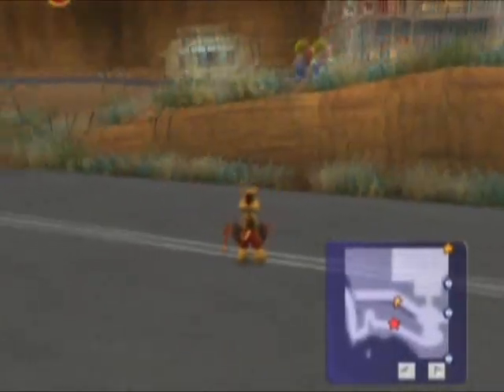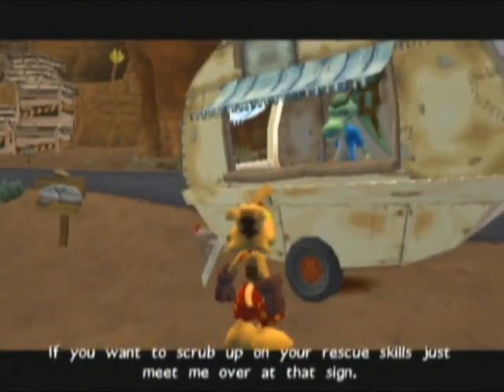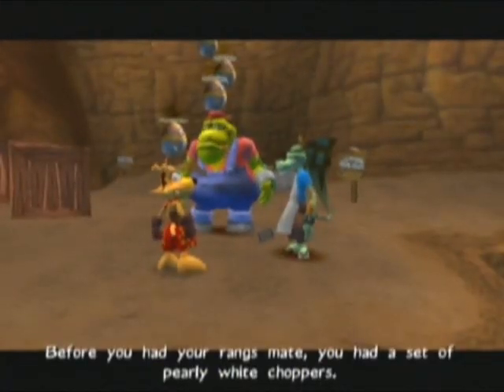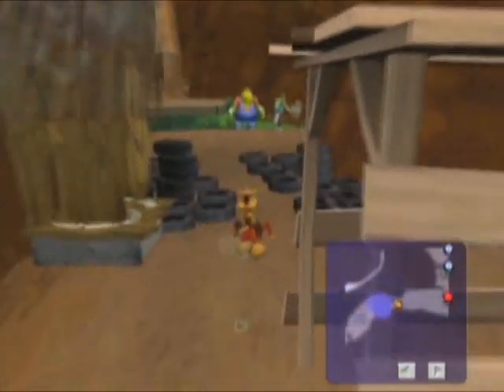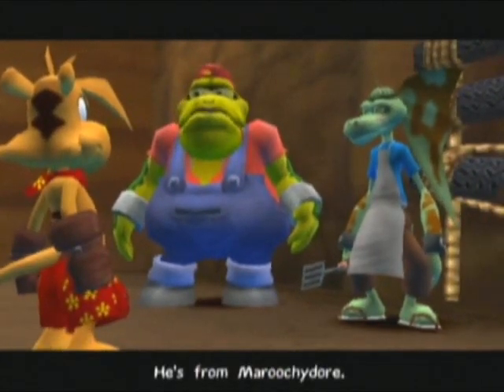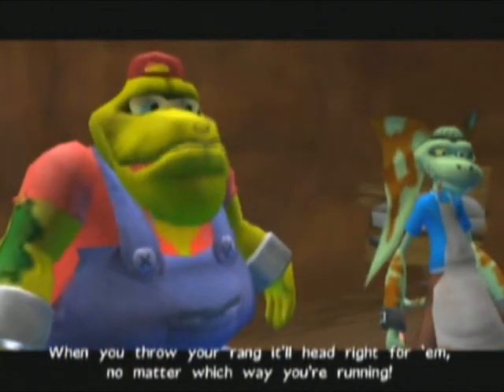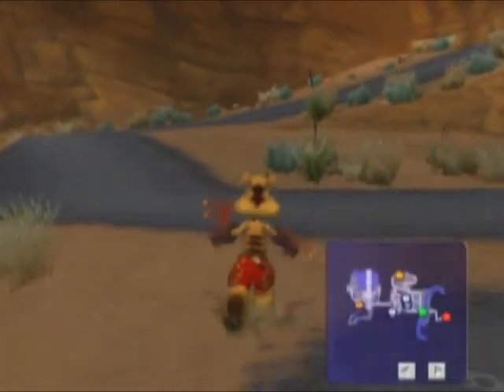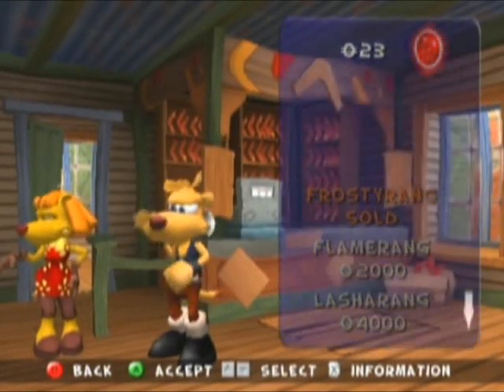Let's Play Ty the Tasmanian Tiger 2: Bush Rescue - Part 3 - Basic Training